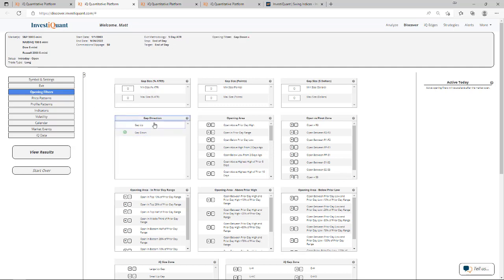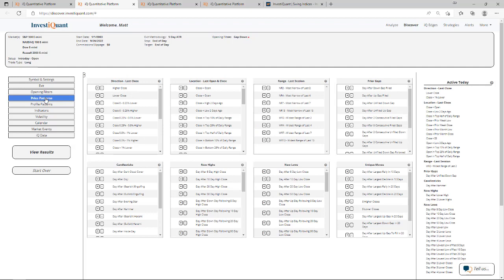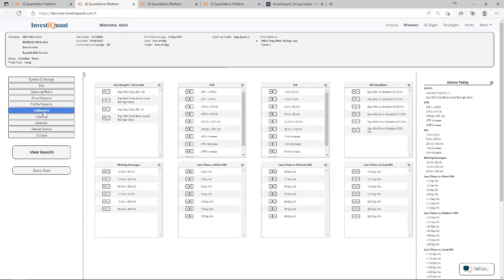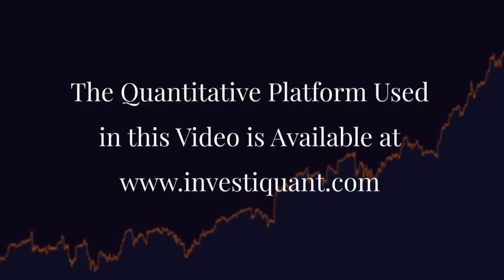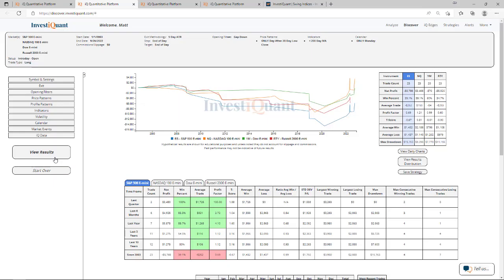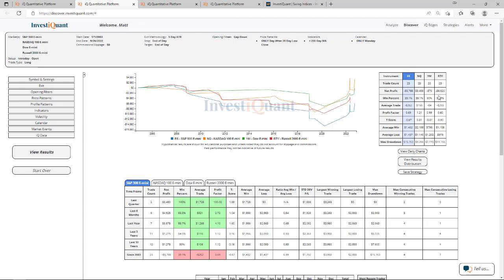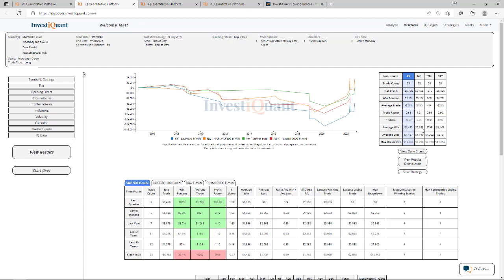The markets closed at new lows on Friday, here is what has happened following that.